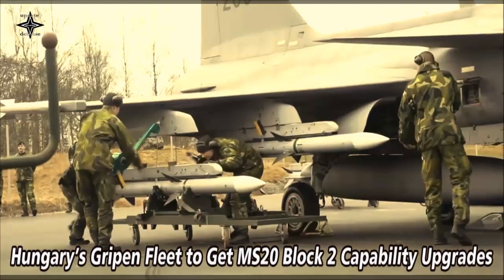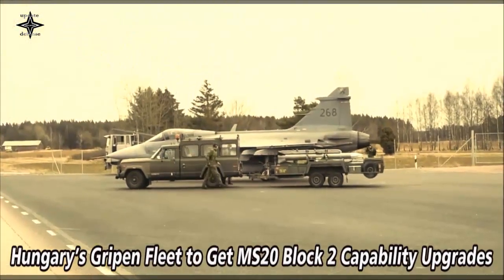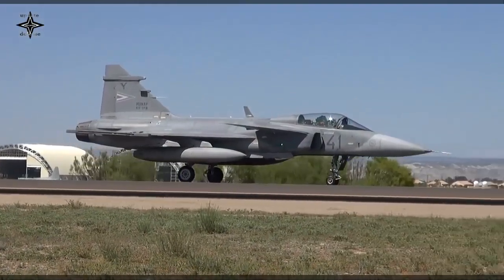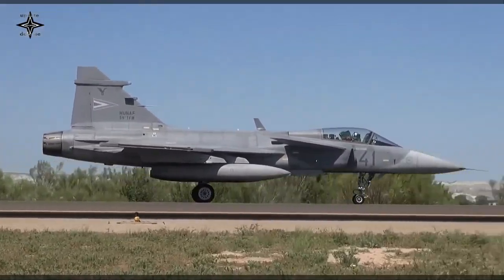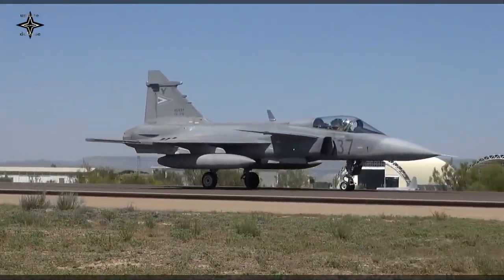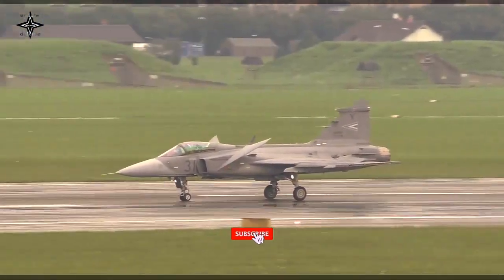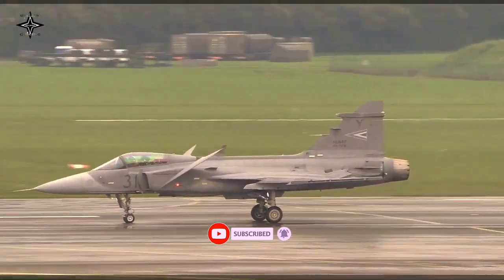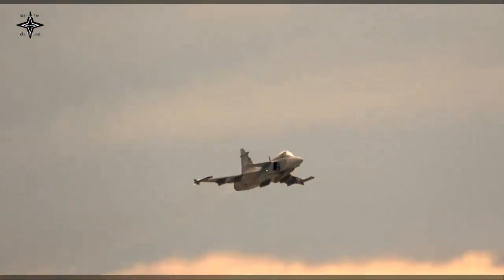Hungary’s Gripen Fleet to Get MS20 Block 2 Capability Upgrades!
Saab will be delivering MS20 Block 2 capability upgrades to Hungary’s Gripen fighter aircraft which includes upgrading their radars, enhancing Link 16 functionality and enabling them to carry more weapons.
On Thursday, Saab said the Hungarian Government Commissioner Office responsible for defence development and the Swedish Defence Materiel Administration (FMV) successfully completed the negotiations for the MS20 Block 2 capability upgrade to the Hungarian fleet of Gripen jets. The company said it will deliver the upgrade.